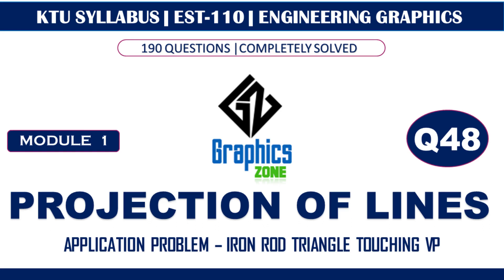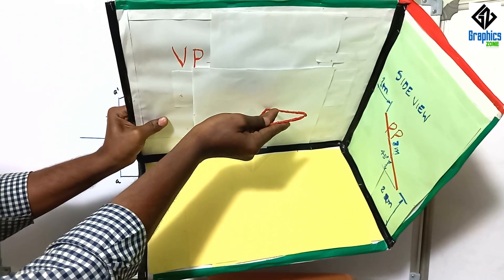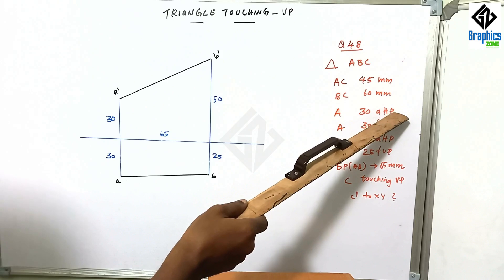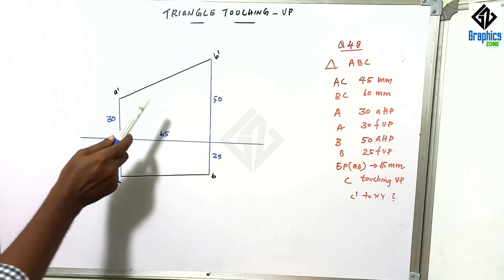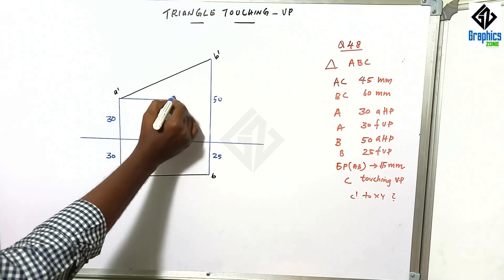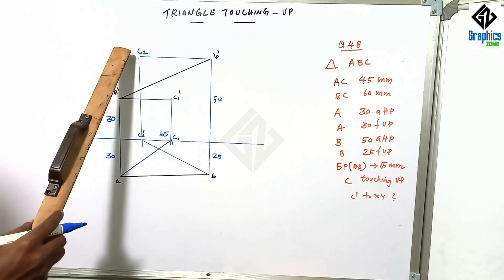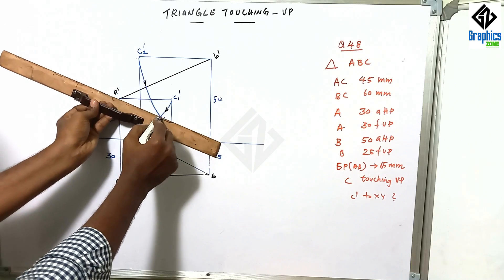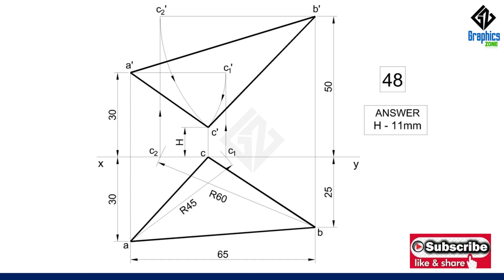Q48|Engineering Graphics EST110/BE110|KTU Syllabus|Projection of lines|Application-iron rod triangle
please share to your friends as well